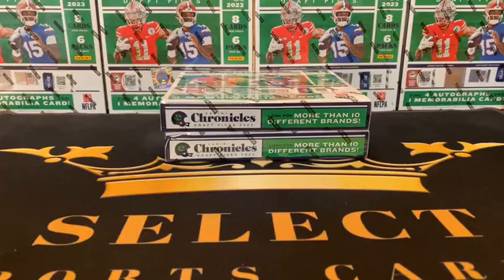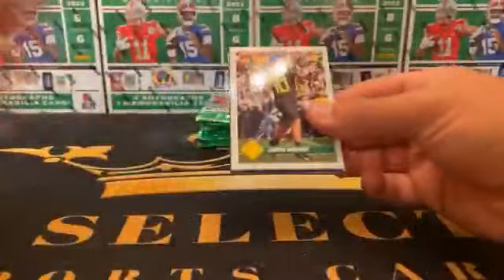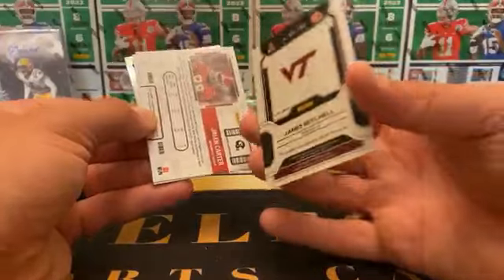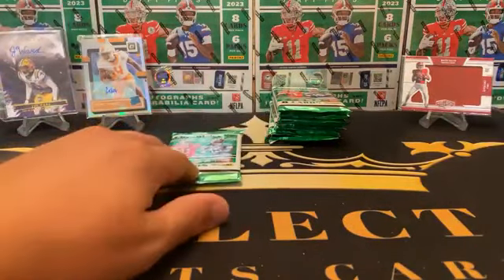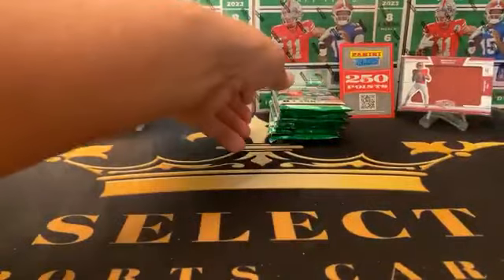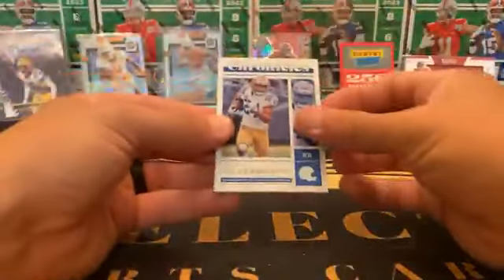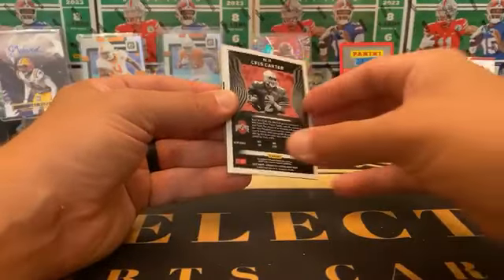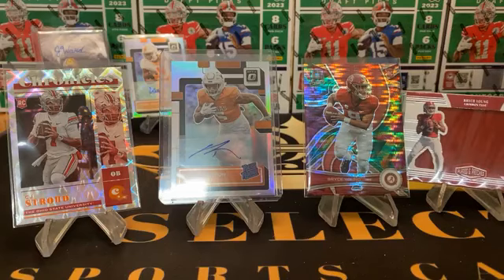2023 Panini Chronicles Draft Picks Football 2 Hobby Box Team Break E